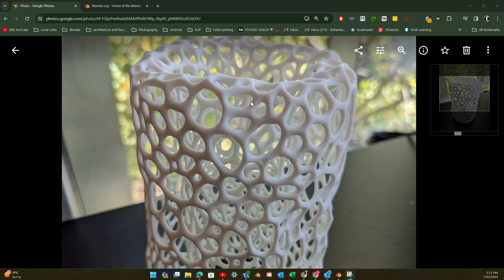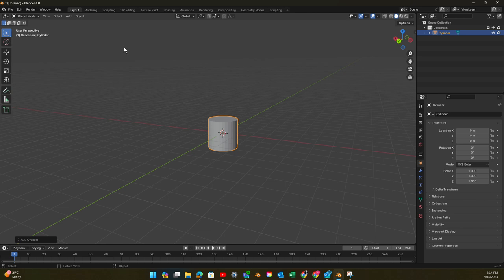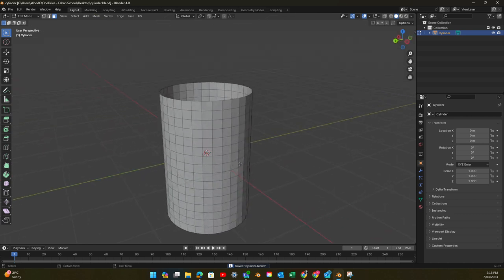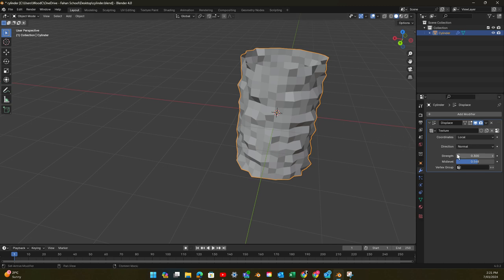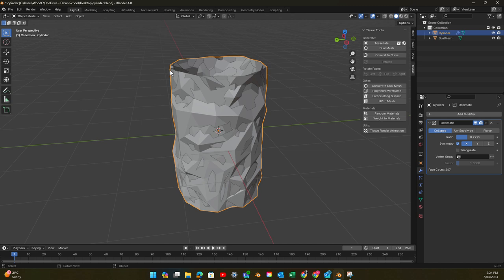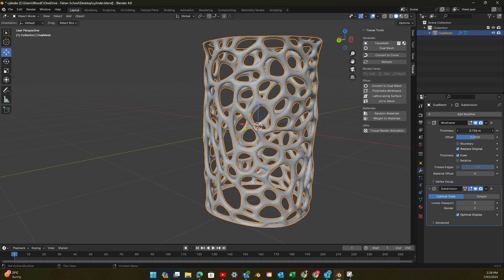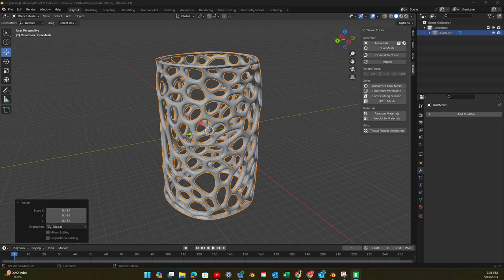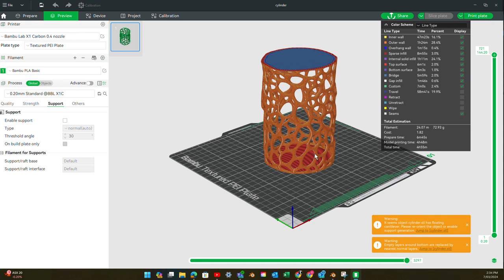lamp build video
use blender and tissue plug in to create an organinc lamp shape